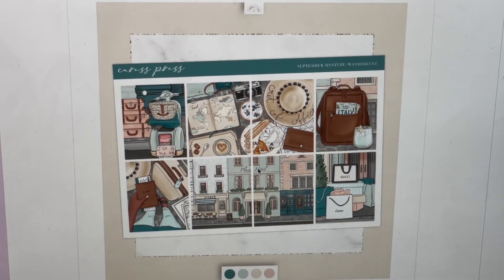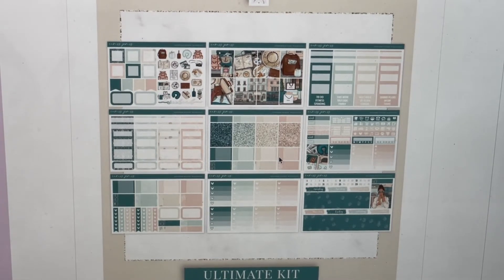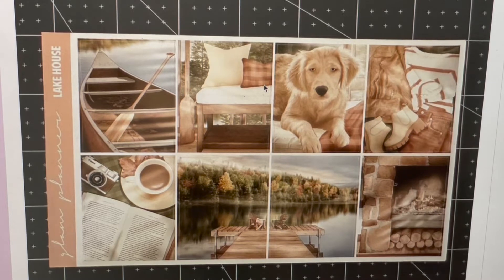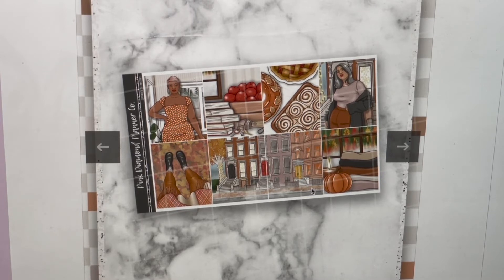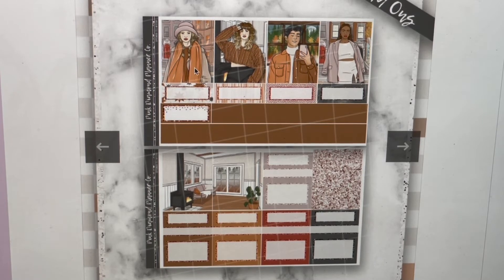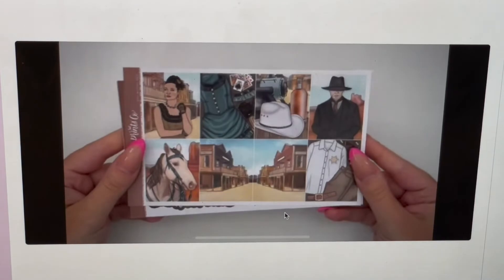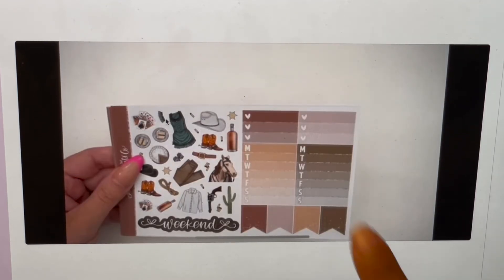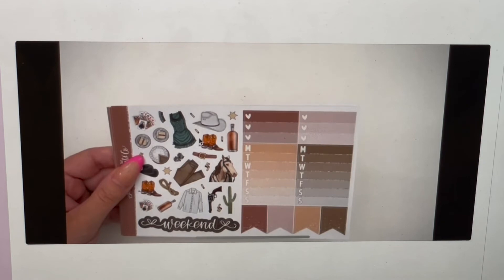September 2022 Mystery Round Up!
Today’s video is my September Mystery Review in collaboration with @JenJoyPlans

Let me know if you want more videos like this or have video suggestions